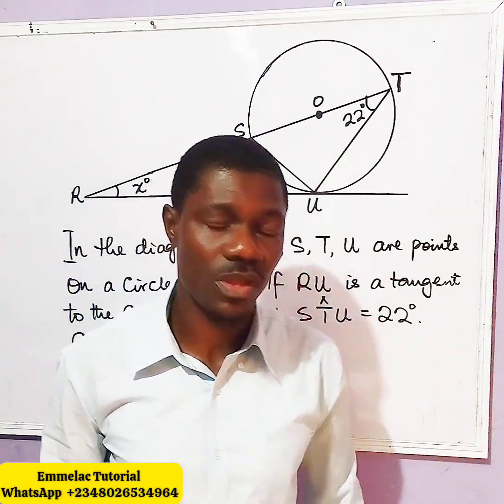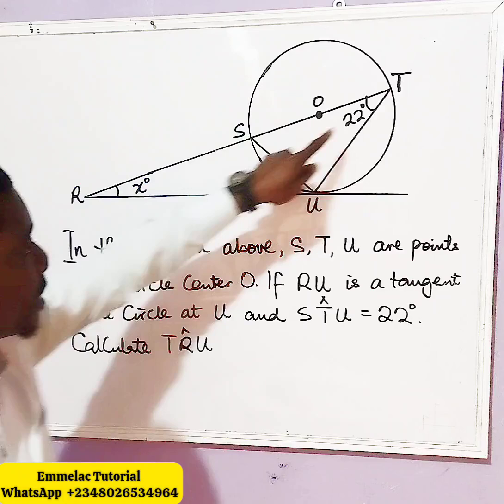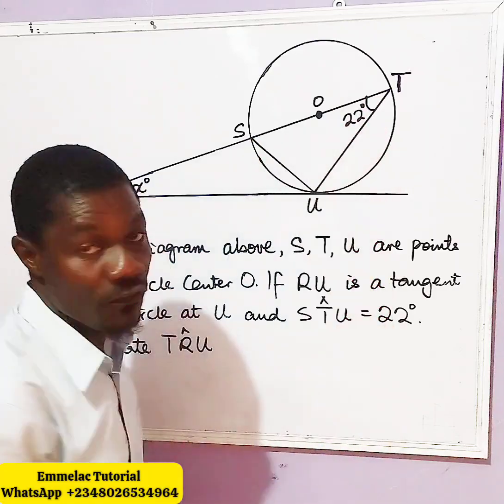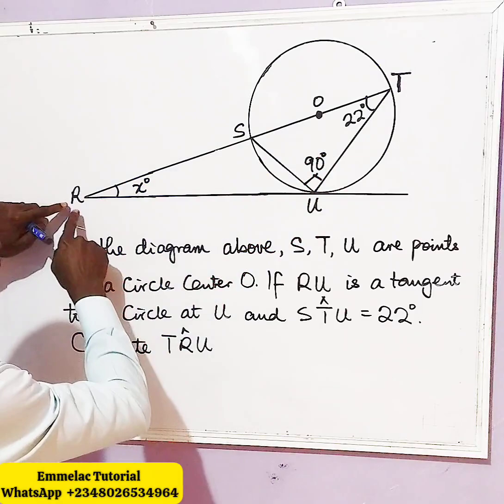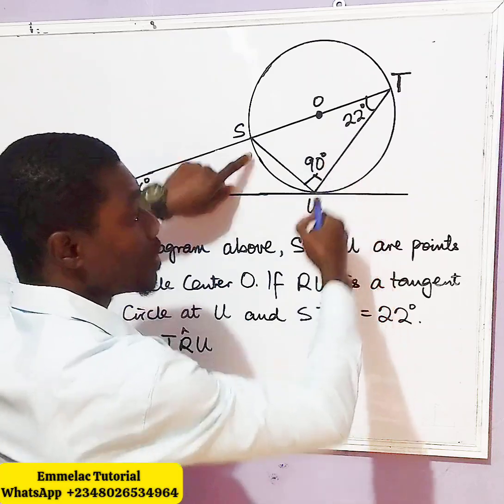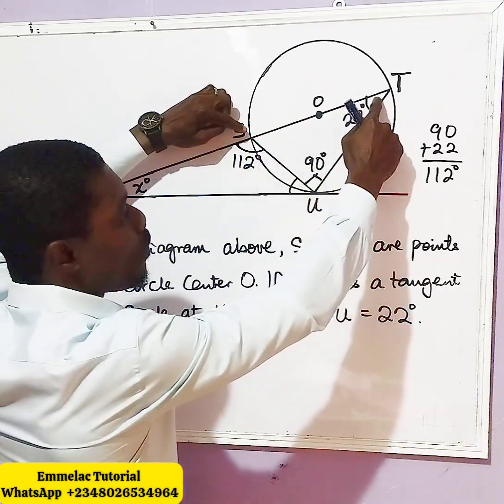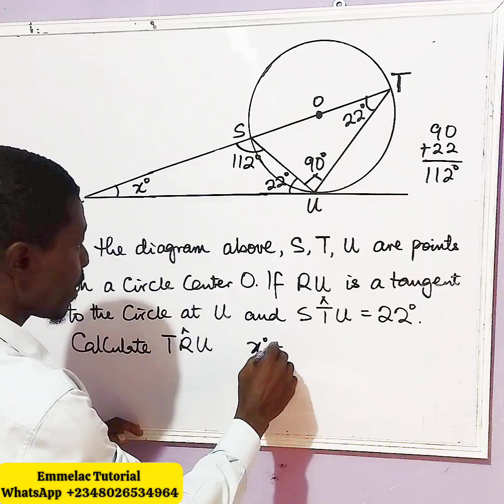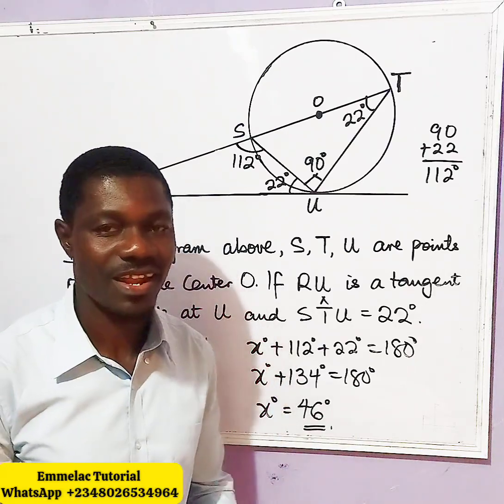Tricky IGCSE A Level IGCSE Maths in Circle Geometry